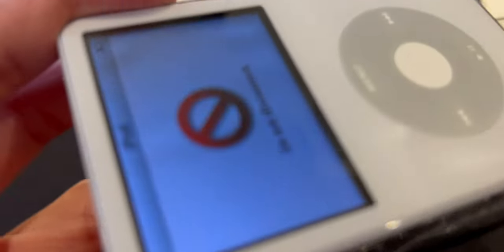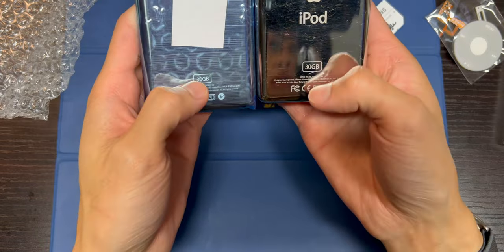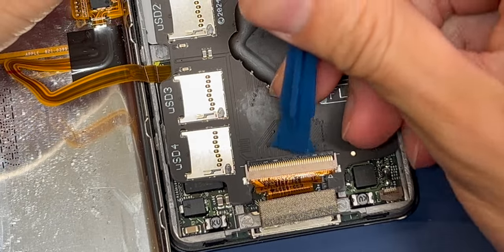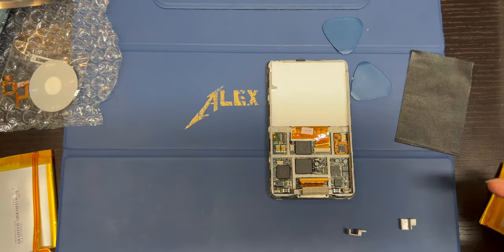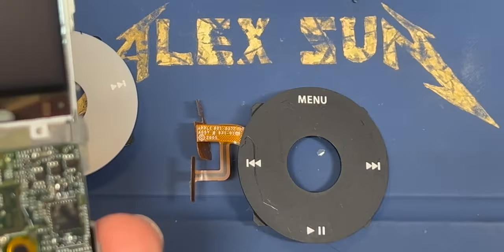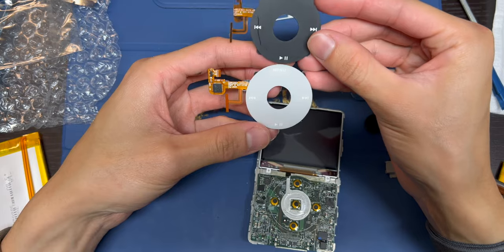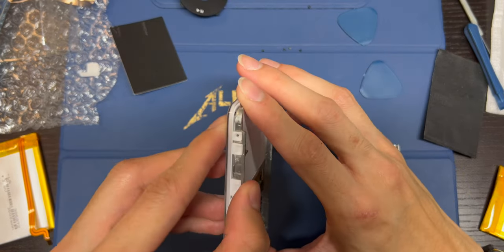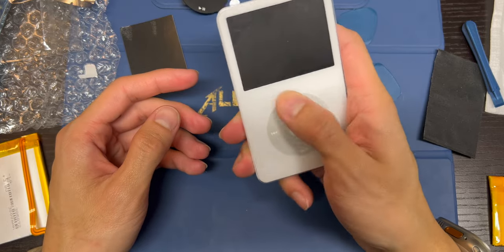Building My White iPod - A Tribute To Steve Jobs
Parts Used:
White Faceplate Kit
Blank Backplate
3800mAh Battery

My Riding Gear:
Arai Quantum X Diamond White
REV'IT! Airwave 3 Jacket (Discontinued)
REV'IT! Airwave 3 Pants (Discontinued)
Roland Sands Design Duck Canvas Jacket (Discontinued)
Five Stunt Evo Street Gloves (Discontinued)

My Camera Gear:
Panasonic GH5
Panasonic Leica 8-18mm
GoPro Hero 8
DJI Osmo Action
Purple Panda Lav Mic